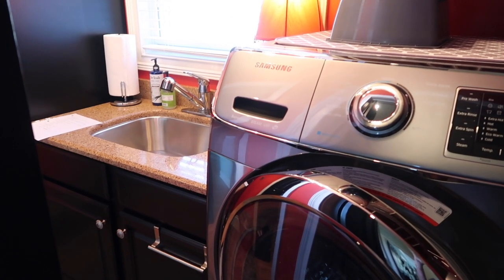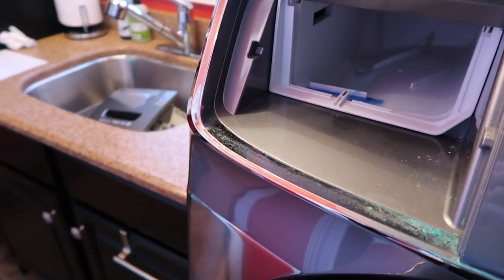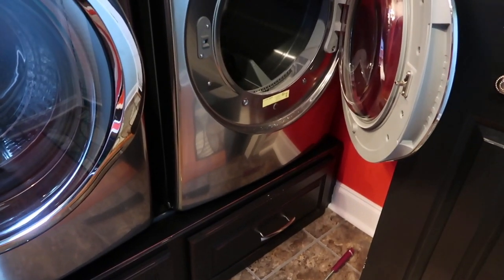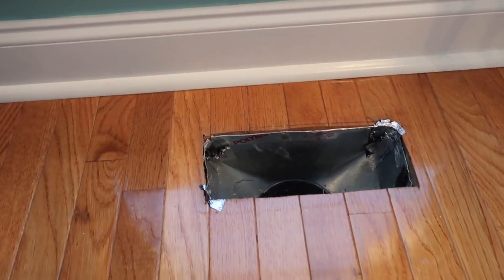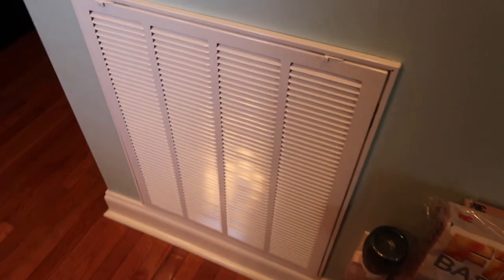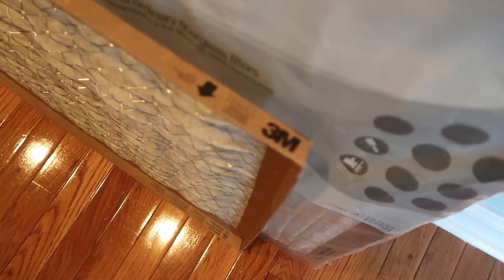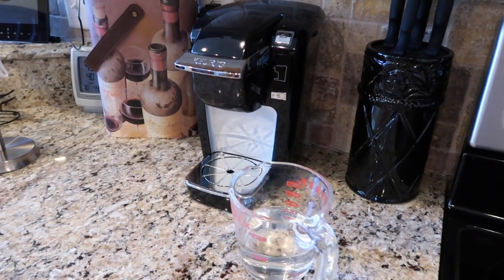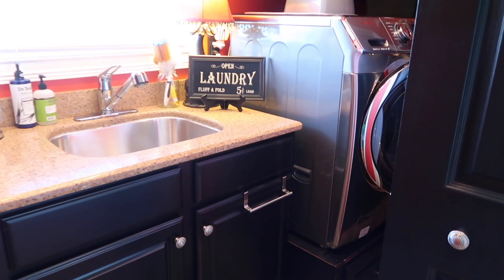Ten Tidbits Of Cleaning Tips Monday // Episode 3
Hi y'all, and welcome to my home, hope you will pull up a chair and sit a bit ~ I'm so very happy to have you here, you are most WELCOME in our home!!! In today's video I share 10 tips that I use in my home, I hope you will enjoy them, as well as, share your own tips with me and others by sharing in the comment section below. Today's video is the third video of our Monday series, I will be sharing more tips over the next several weeks on each Monday the months of November and December. If you enjoy today's video and would like to see more like this, please hit the “Like" Button and if you have any questions please feel free to leave them in the comment section of this video. I am a life long learner, always a student, I'm looking forward to watching our community grow as we share tips, thoughts, ideas and personal experiences. May we learn from one another and most of all encourage and inspire each other.